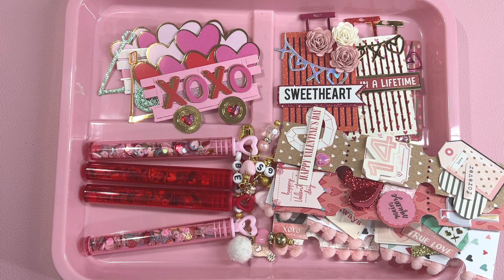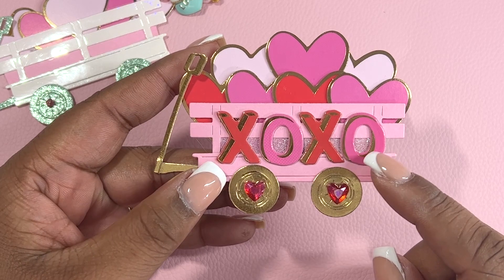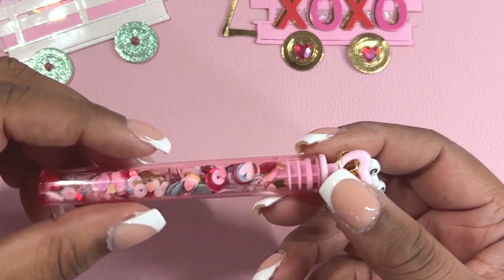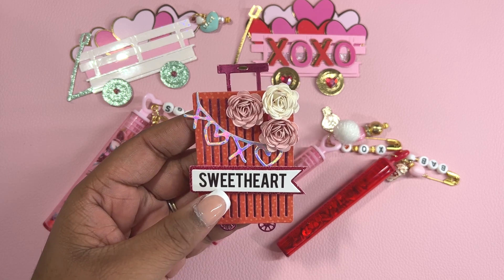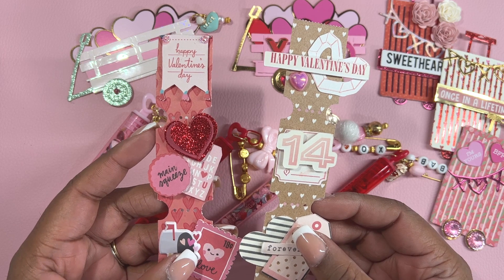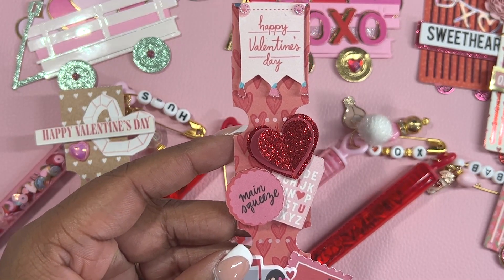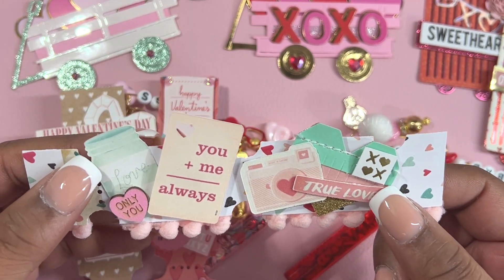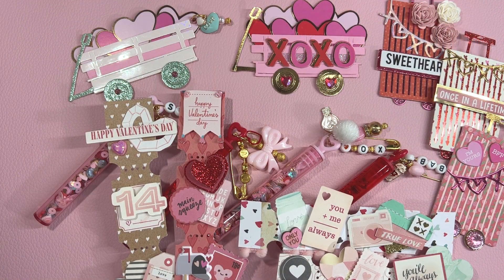Valentines Embellishments Part 2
In today’s video, I’m sharing handmade Valentine's Embellishments that I made. Spread Kindness and Happy Crafting!

This video is for audiences 18 and over.